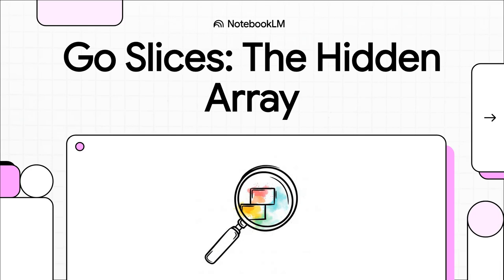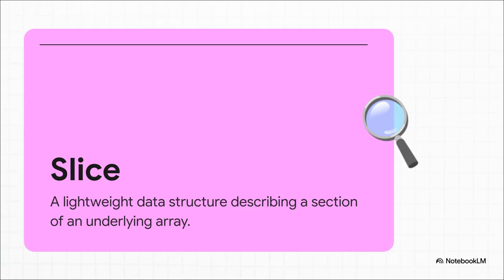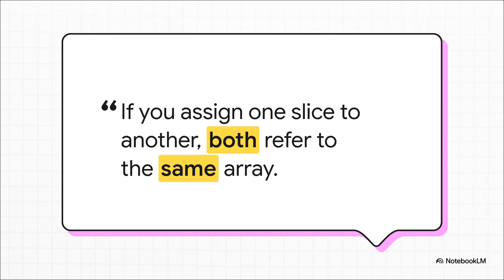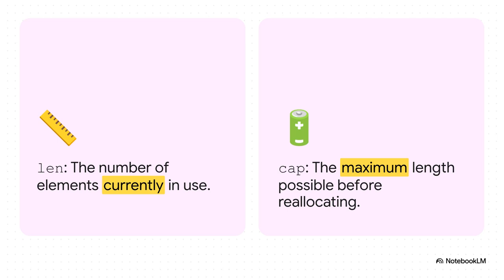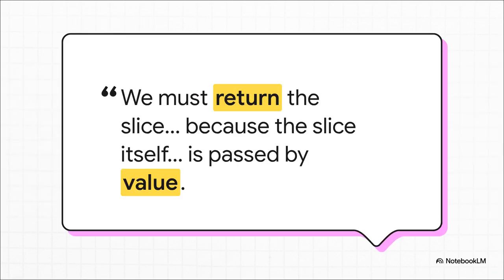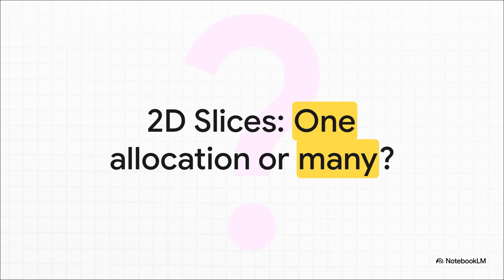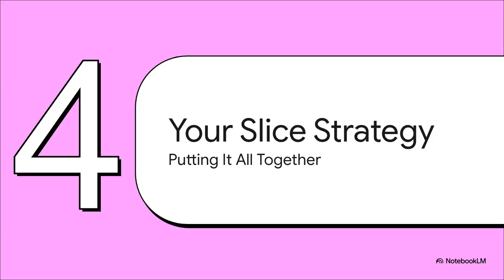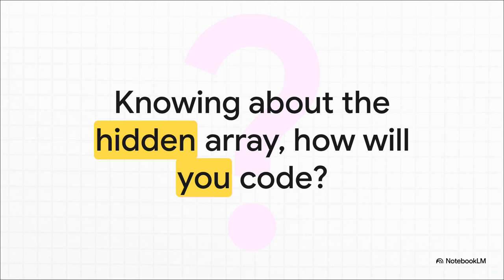Go Slices The Hidden Array 15